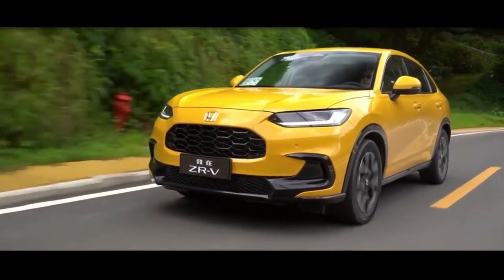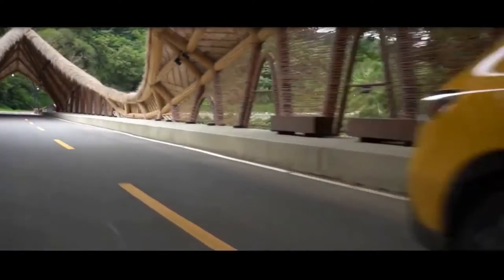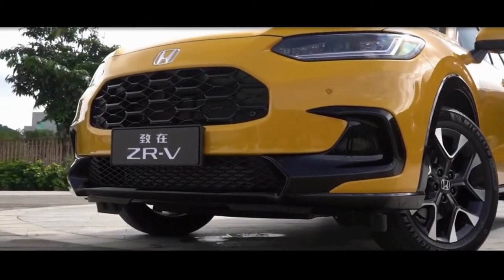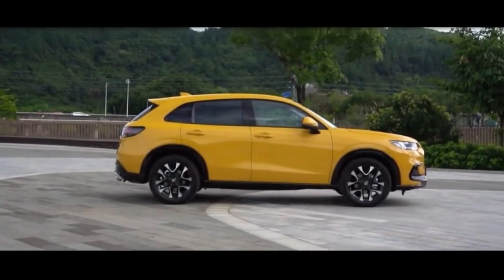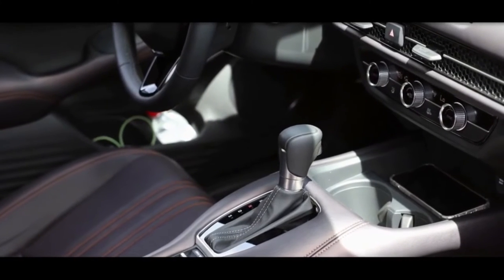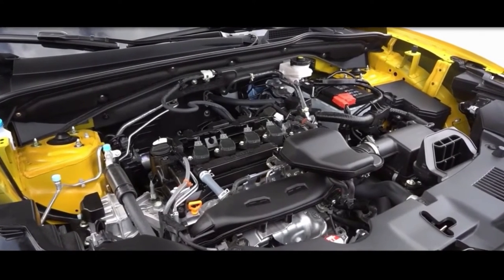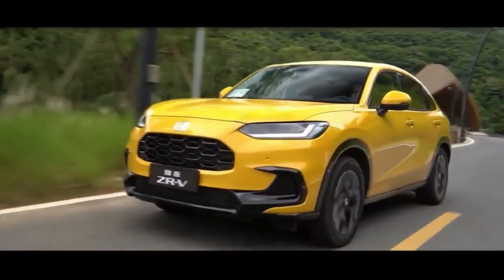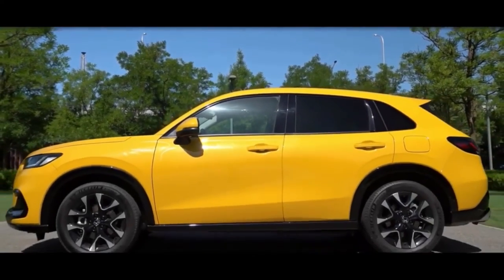New 2023 Honda ZRV - Crossover SUV Driving and Specs